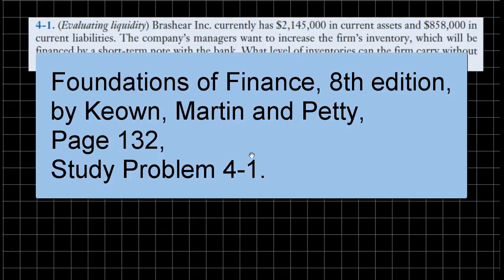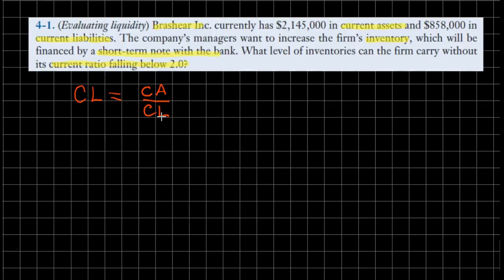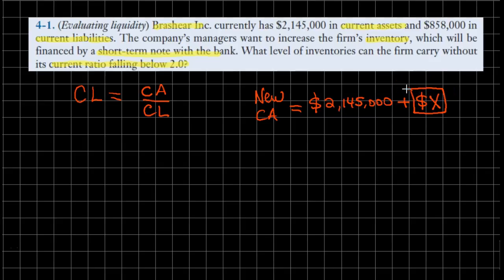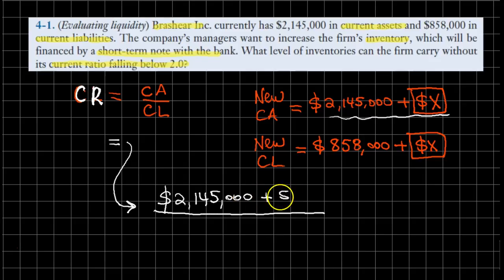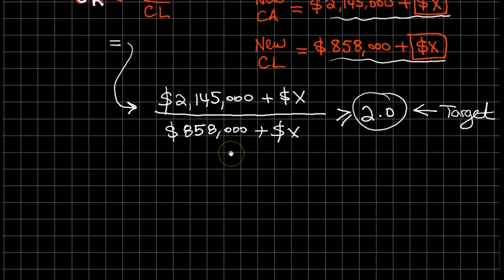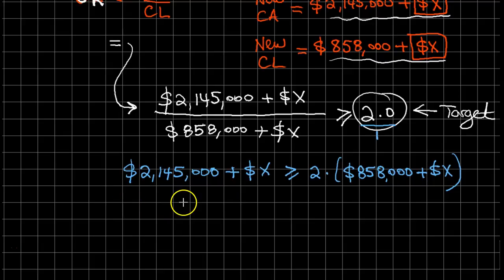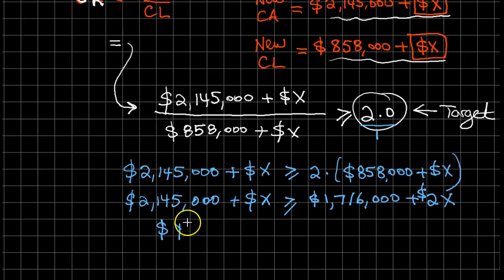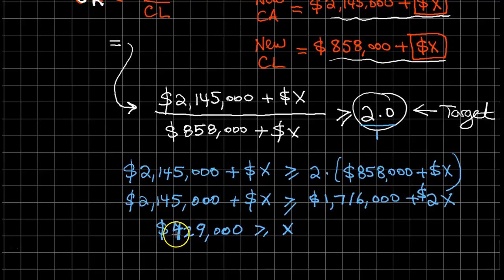Chapter 4 Study Problem 4-1 on Page 132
Chapter 4: Evaluating a Firm's Financial Performance
Keown, Martin, Petty (2014)
Foundations of Finance
8th Edition
Pearson Series in Finance